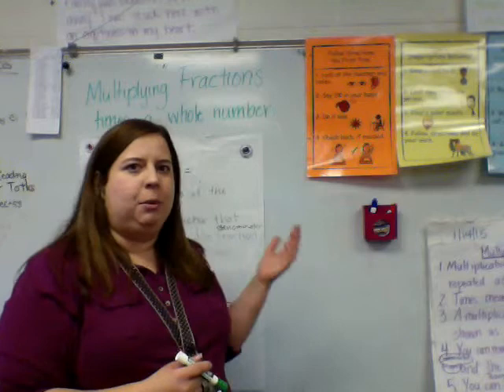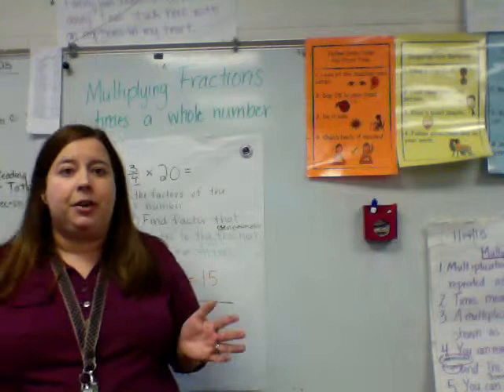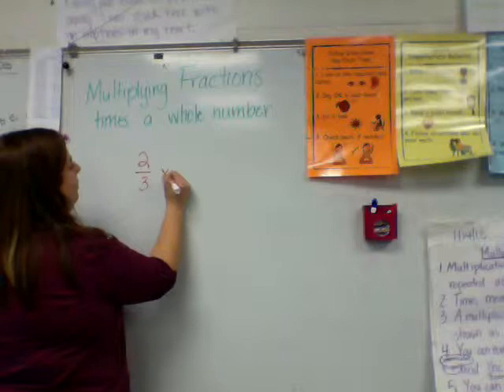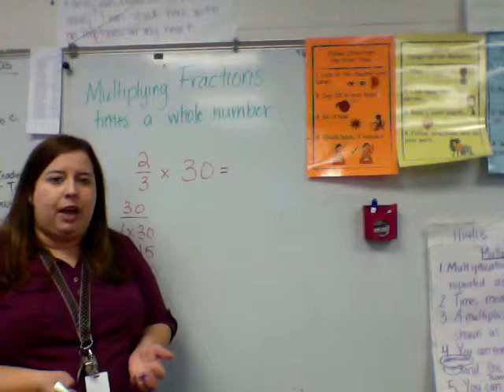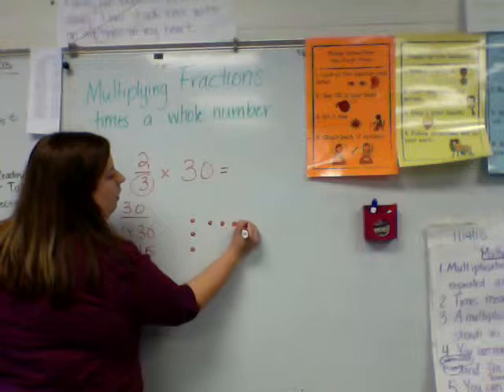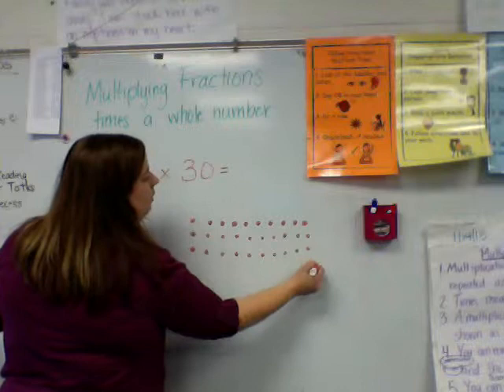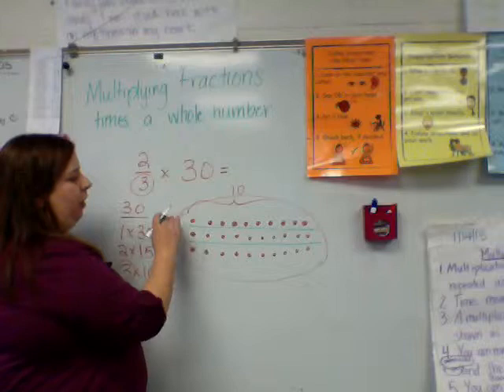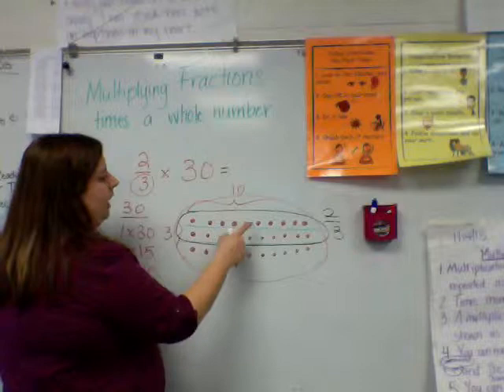Multiplying Fractions by a Whole Number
Multiplying Fractions by a Whole Number with a Visual Picture